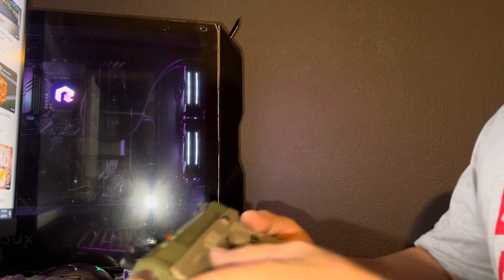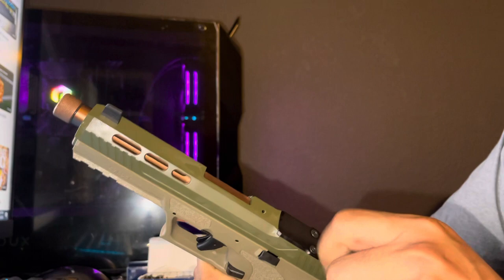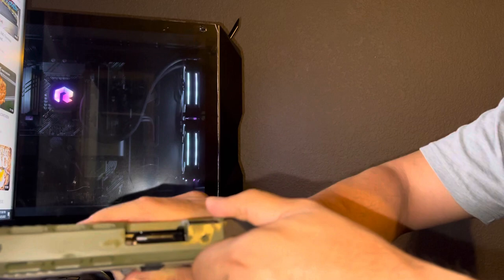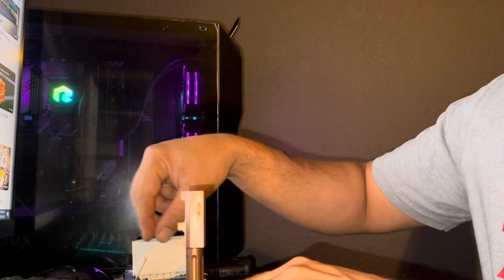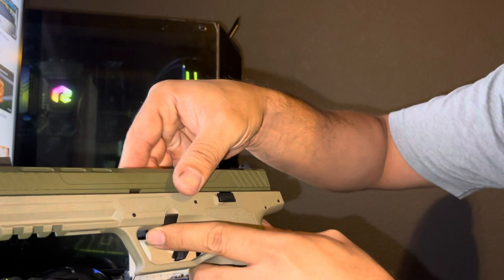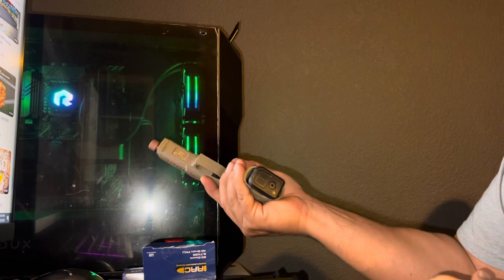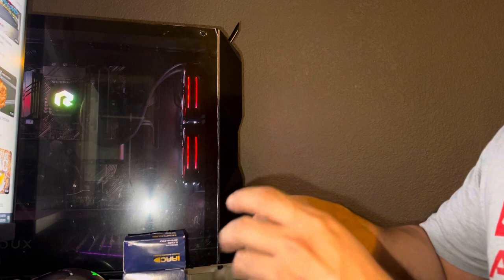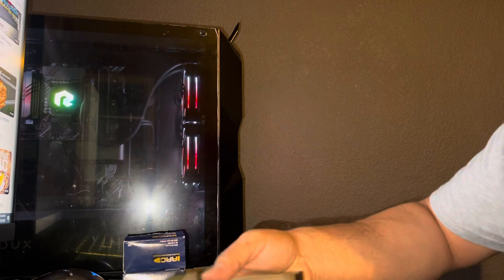PSA Rock5.7, Dagger&AAC Ammo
PSA Rock 5.7 Dagger& AAC ammo